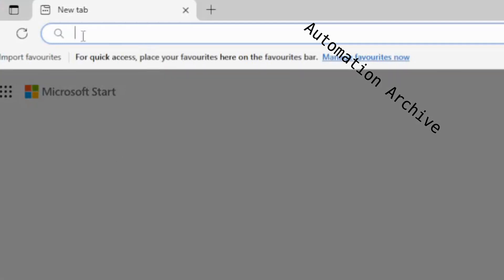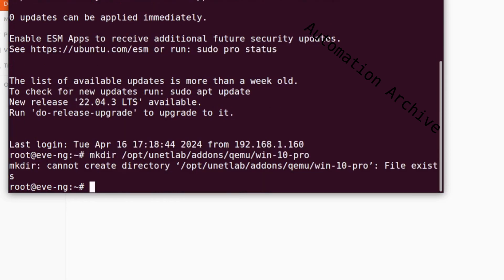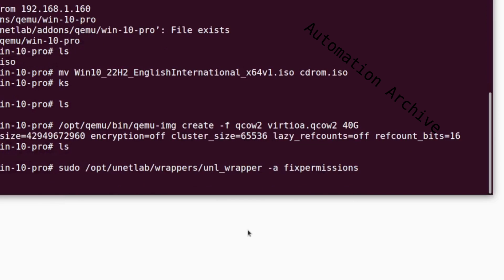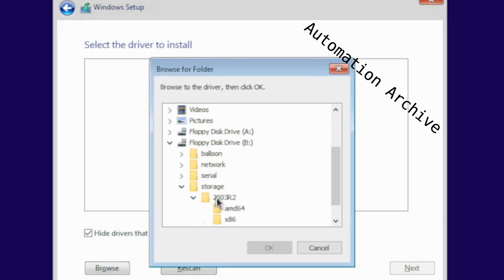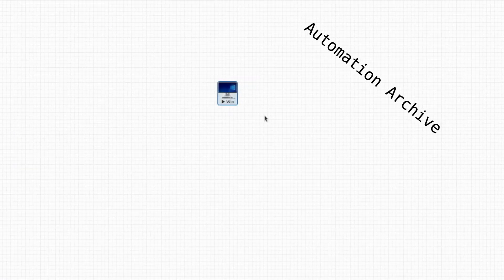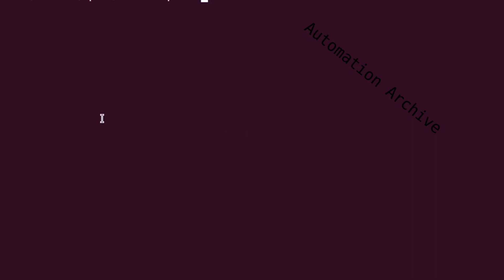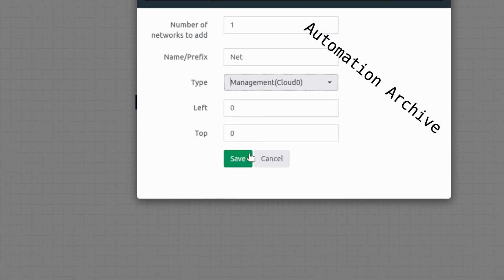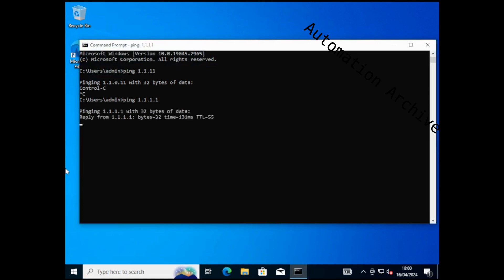How to install Windows 10 on EVE-NG Guide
In this EVE-NG tutorial, I'll show you how to install Windows 10 on EVE-NG. We'll cover downloading the official Windows 10 ISO from Microsoft, creating the necessary directory and disk image files on the EVE-NG server, configuring the VM settings like CPU/RAM, and completing the Windows 10 installation step-by-step. I'll show you how to use the qemu-img tools that are installed on EVE-NG. As the last step, I'll show how to save the installed Windows 10 VM as a reusable template for quickly spinning up future instances without repeating the setup process.